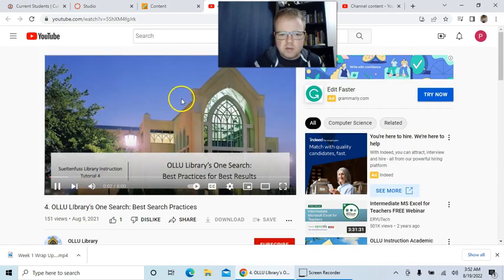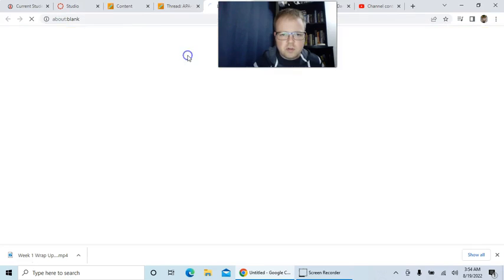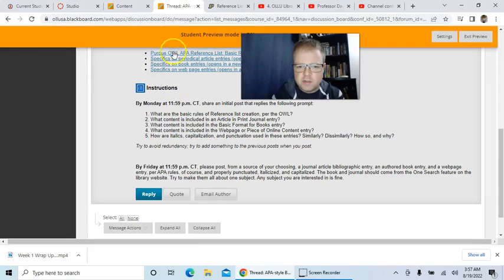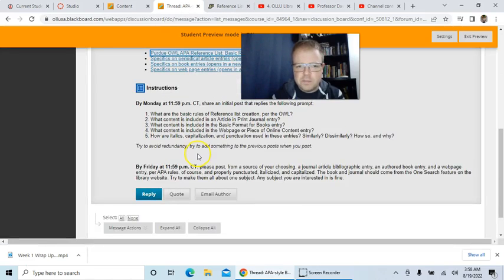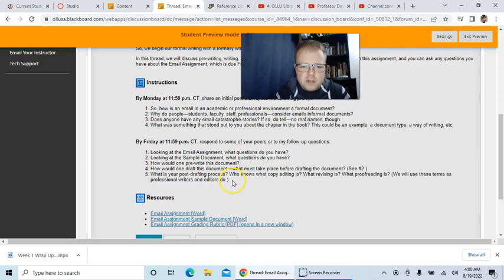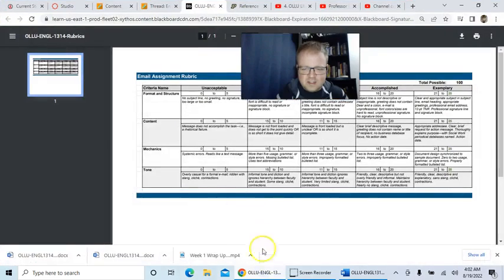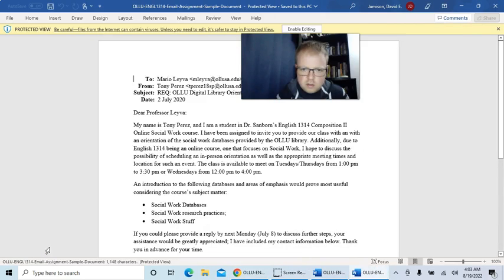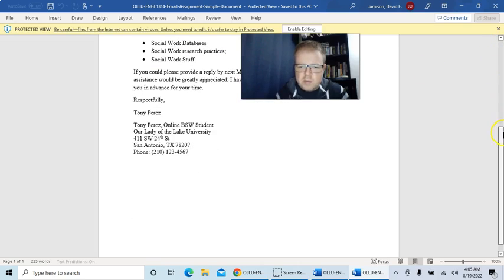Week 2 C2SW OLLU